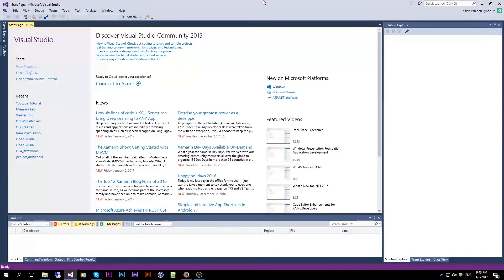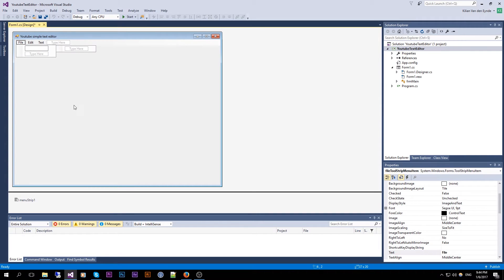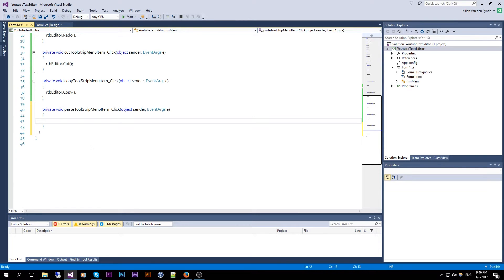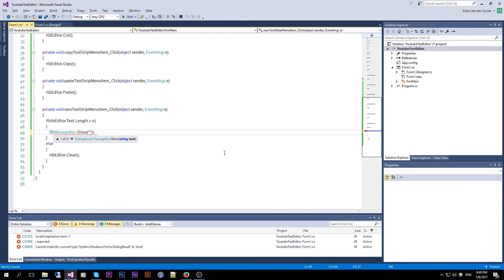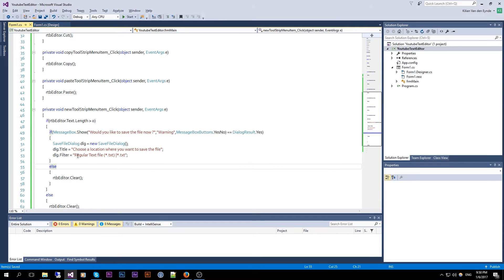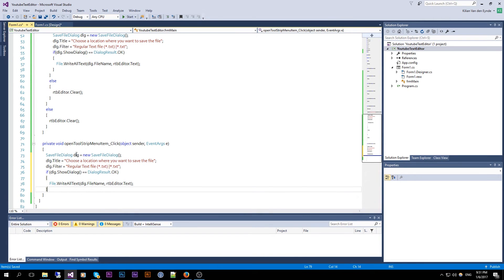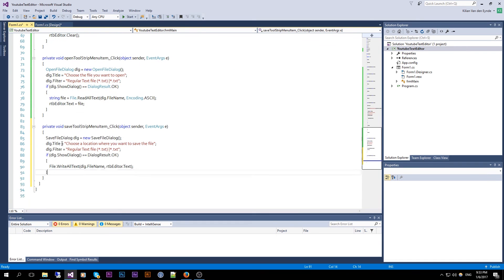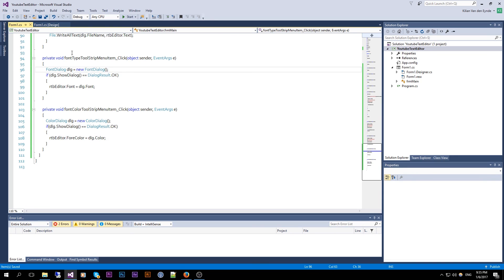Visual C# 2015 - Simple text editor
In this video i discuss how you can create your very own text editor in C# (Visual Studio 2015).

This ofcourse is a simple version and can be expanded on it a lot.